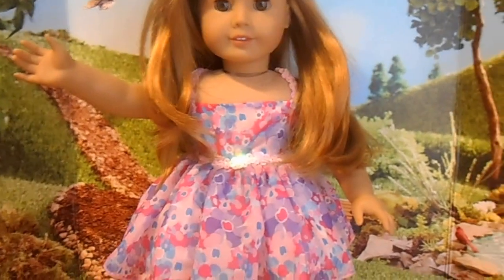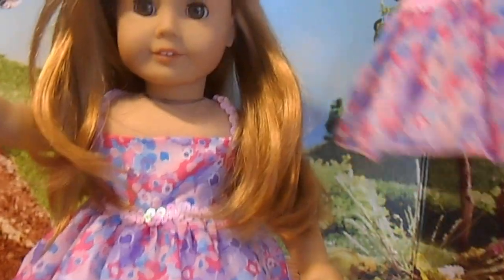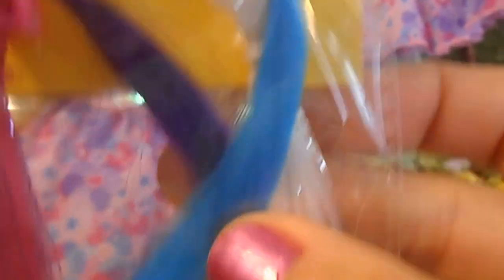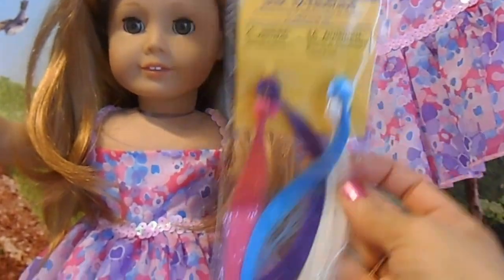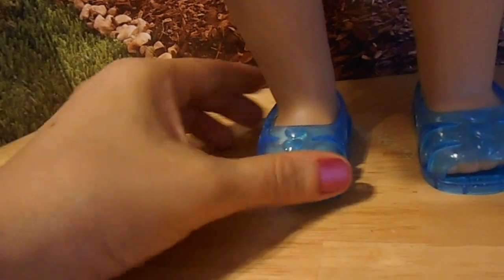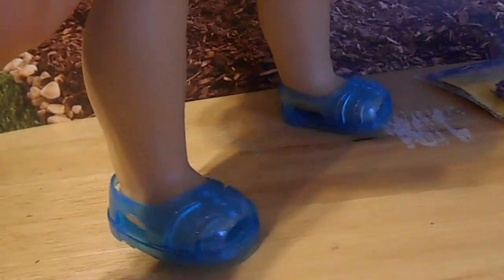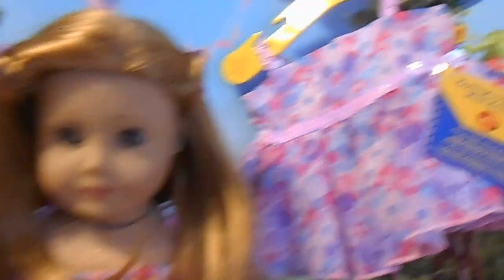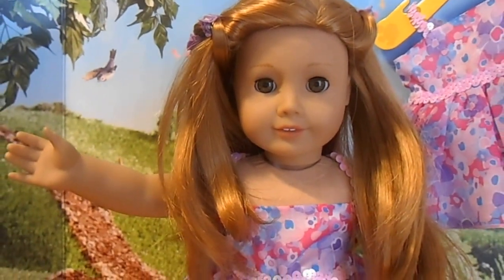*CLOSED* Giveaway Time For AG Prizes May 2014!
Rules:
2. You Must Like & Favorite This Video
3. Your Answer To This Question Is Your Entry: What Other 18 Inch Dolls Do You Like Besides AG? I Luv Princess & Me Best But I Also Like Journey Girls & My Life As Dolls :)
4. Only 1 Entry Per Person
6. You Must Follow All The Rules Or You May Get Disqualified
7. Please, Get Your Parents Permission Before Entering If You Are Under 18 B/C I Will Need Your Address To Mail The Prize(s)
Deadline Is May 16th!
There Will Be Only 1 Winner Picked Randomly & I Will Announce The Winner Next Day :)
Have Fun & Don't Worry If You Don't Win I Will Have Many More Contest/Giveaways Coming Soon :)